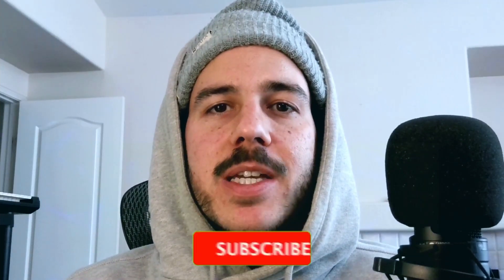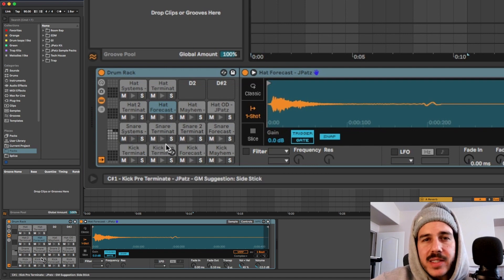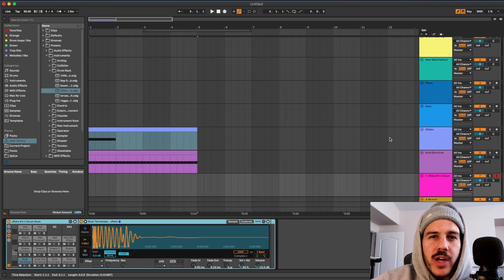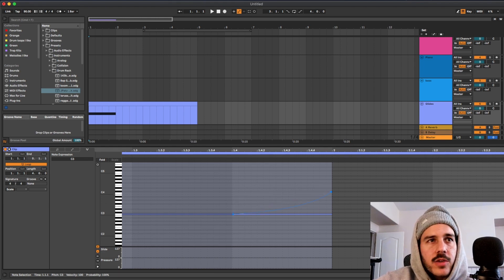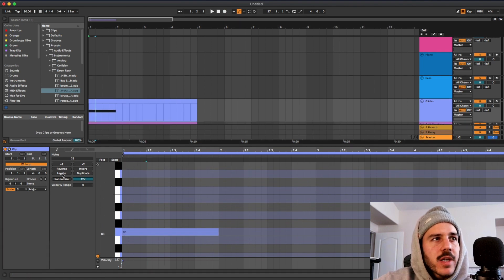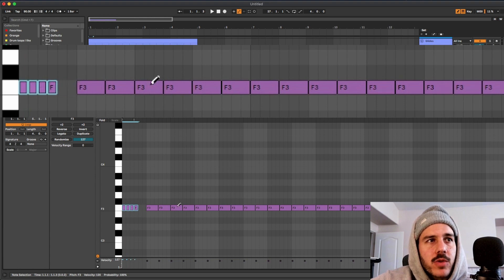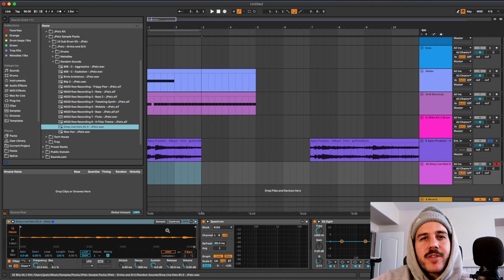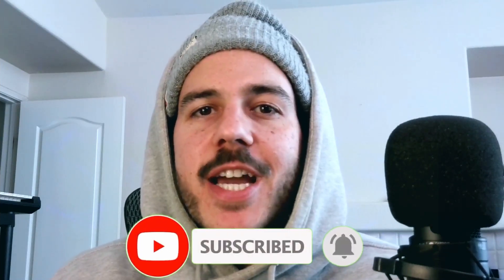Ableton Workflow Tips, Tricks & Shortcuts That You NEED (Tutorial) + FREE Boom Bap Drum Kit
In this video I am discussing some of the most useful tips, tricks and shortcuts for Ableton Live 11 that I use in almost every beat I make. If you ever felt like you waste a lot of time when making beats or just want to be more efficient with your production, then this video is for you.

In this tutorial we cover things such as how you can create time saving templates, quick key shortcuts that are essential and how the pros save time when making beats. From chopping samples to programming drums, I am sure you will find at least one useful tip in this video. Ableton live 11 is a powerful DAW with features you need to know about.

Although this tutorial was created in Ableton Live 11 you can use some, of the same methods and ideas in any DAW. Including Maschine, Akai MPC, Logic, Pro Tools, FL Studio and literally any other program you can think of. Hip Hop is Hip Hop no matter how it is created!

Connect with ya boi!
Time Stamps:
00:00 Intro
00:44 Tip 1 - How to make templates for your beats in Ableton 11
01:37 Tip 2 - How to save Drum Racks in Ableton 11
02:46 How Timbaland finds drum sounds in Ableton
03:00 Tip 3 - Making default midi tracks
03:37 Tip 4 - How to do midi and 808 glides in Ableton
04:25 Tip 5 - Insert time
05:02 Tip 6 - Scale highlighting in Ableton
05:43 Tip 7 - Change midi note lengths quickly
06:54 Tip 8 - Idea for manipulating audio
07:32 Tip 9 - Convert midi track between simpler and sampler
07:50 Tip 10 - How to warp and chop samples using simpler in Ableton
08:34 Outro